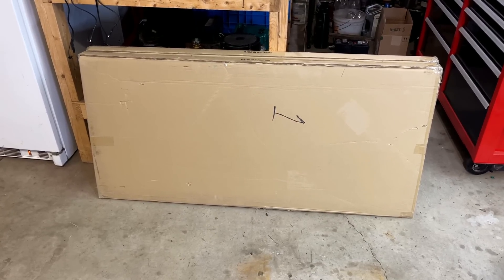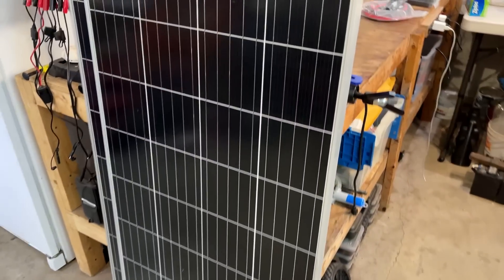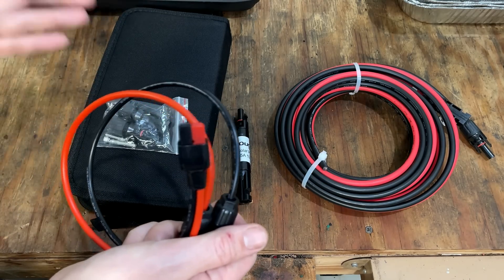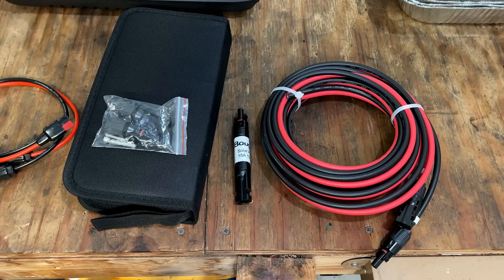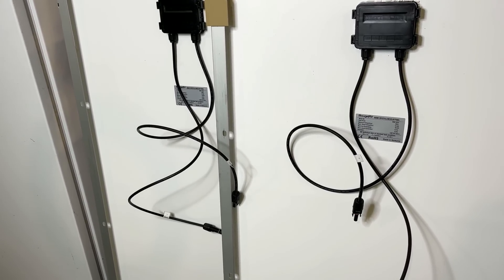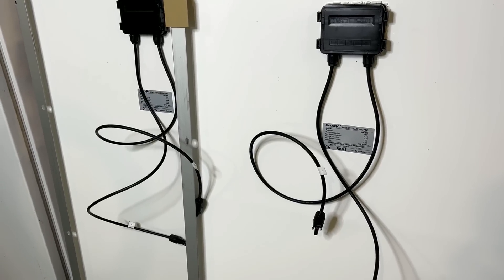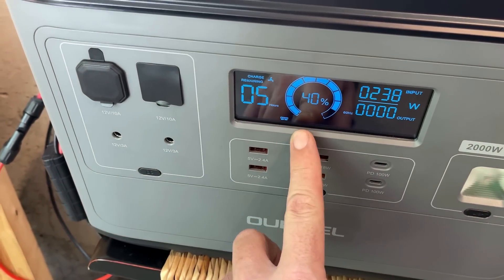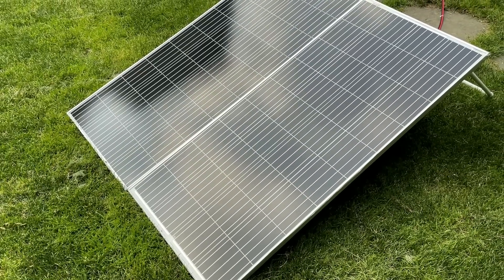BougeRV Solar Panel Review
BougeRV sent a pair of their 180 watt 12 volt solar panels to me for review.  Lets get them out of the box take a look and put them to the test.

BougeRV 180 Watt 12v Mono 5BB Solar Panel
Valid: June 15th through July 15 2022

15a Fuse Holder
Solar Crimp Kit
20ft 10AWG Solar Extension Cable